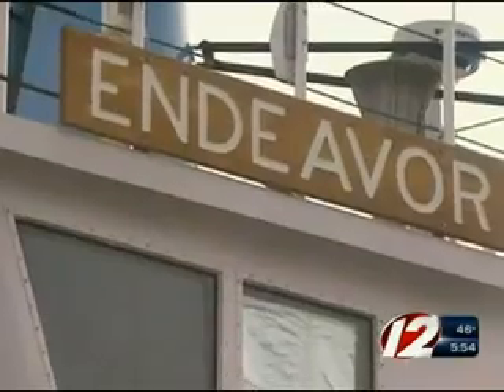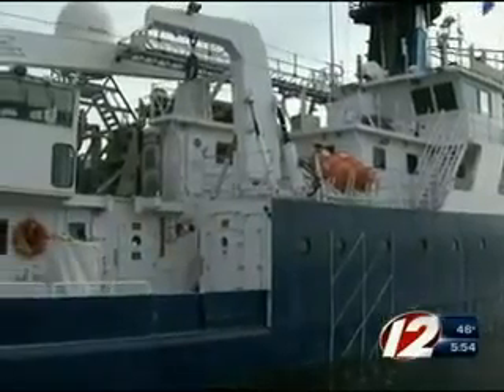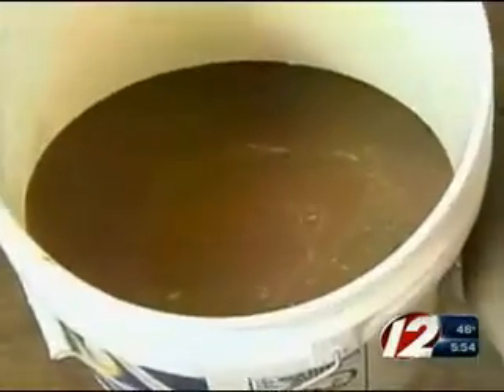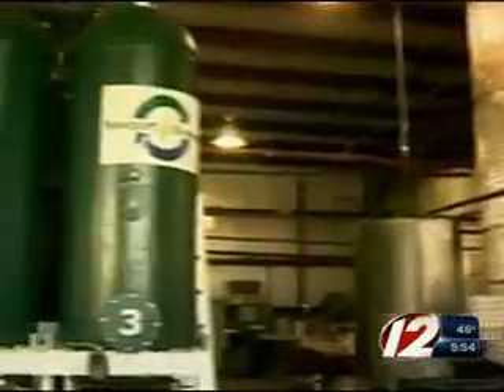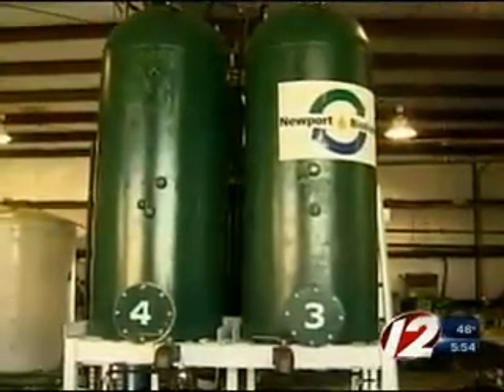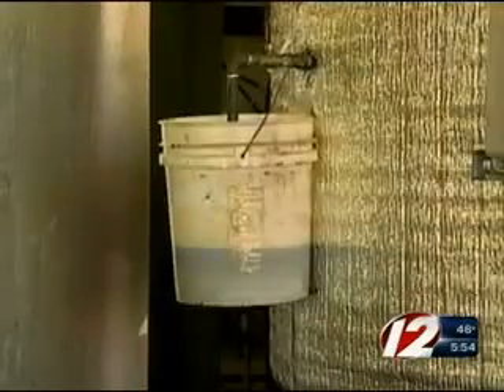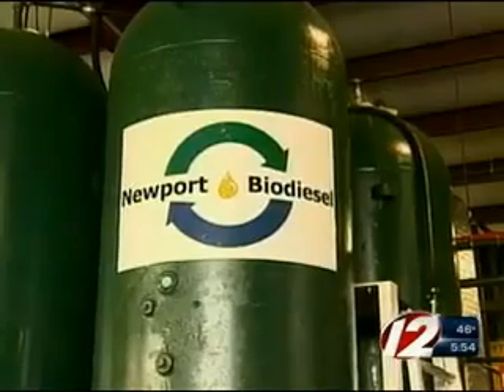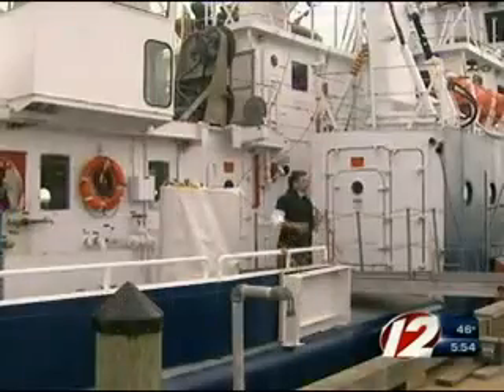Biodiesel Sails Around The World NEWS-12